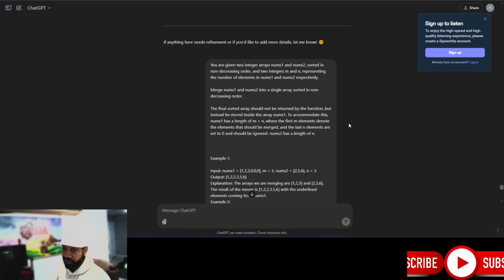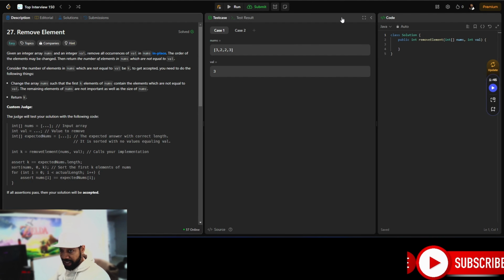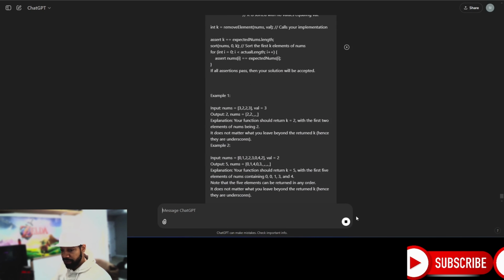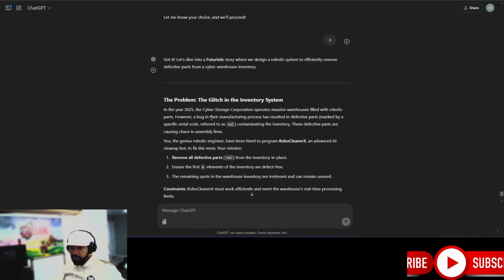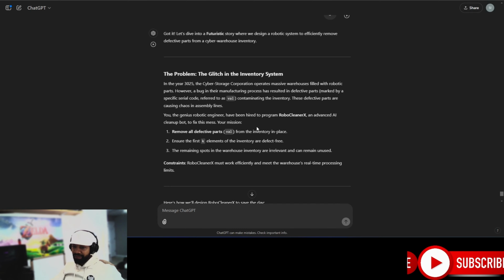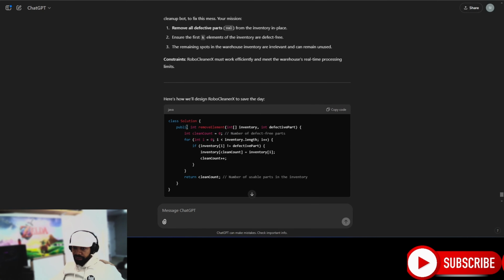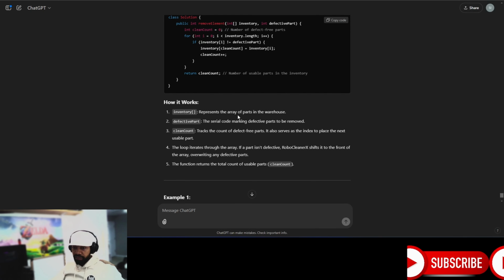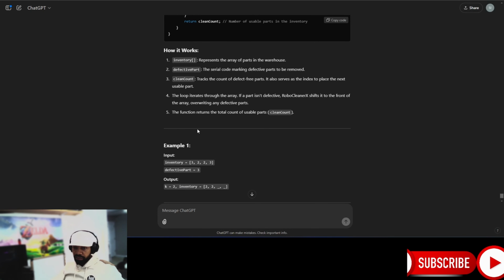Remove Element Challenge | Anime-Style LeetCode Solution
Mastering Remove Element | Solving LeetCode Anime Style

In a dystopian future, a brilliant robotic engineer is faced with a crucial task: to remove defective parts from a high-tech inventory system. As she programs RoboCleanerX, her AI-powered bot, to clean up the mess, she must navigate intense pressure from corporate forces and ensure her solution works under tight real-time constraints. Will her coding skills be enough to save the day and keep the AI system running smoothly? Tune in to find out!

What you'll learn in this video:

How to solve the Remove Element challenge in Java.
Step-by-step coding breakdown with a thrilling, anime-inspired storyline.
Key techniques for solving coding challenges in a beginner-friendly way.